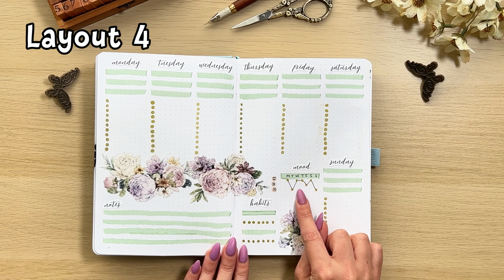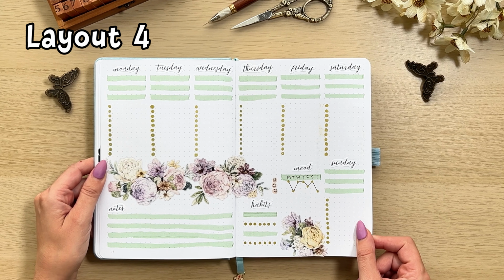10 Creative Bullet Journal Layout Ideas You'll Want to Try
If you're looking for fresh bullet journal inspiration, today's video is packed with ideas!

I'm sharing 10 different bullet journal layouts that I've created, talking you through each design, explaining the inspiration behind them, and sharing some of the products I used to bring each spread to life.

You'll see a variety of creative styles, themes, layouts, and techniques that you can adapt to suit your own journal.

Whether you're new to bullet journaling or looking for your next creative idea, I hope these layouts inspire your next weekly spread.

✨ In this video:

📖 10 creative bullet journal layouts

🌸 Weekly spread inspiration

✂️ Different layout ideas

🖊️ Products and supplies used

💡 Creative journaling inspiration

Products Used

Layout4
STICKERS: cant find link sorry

Ohuhu Journal Pens

I post:
📌 Regular YouTube Shorts
📌 Creative journaling inspiration & cozy content
📌 Weekly spreads, monthly setups, art journaling & more